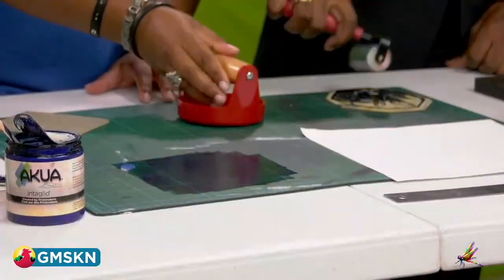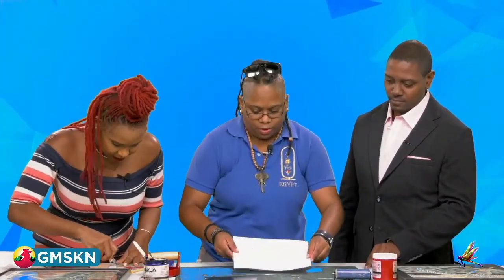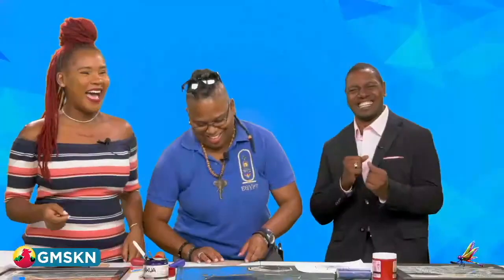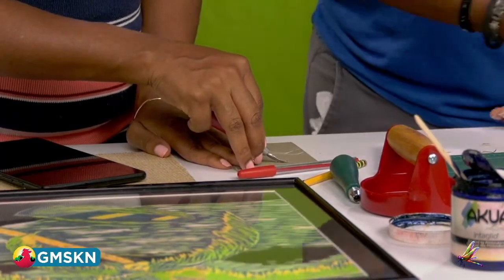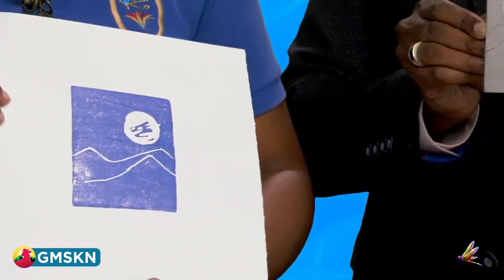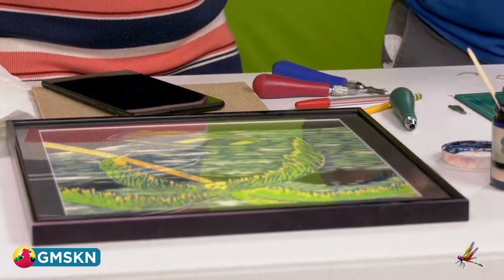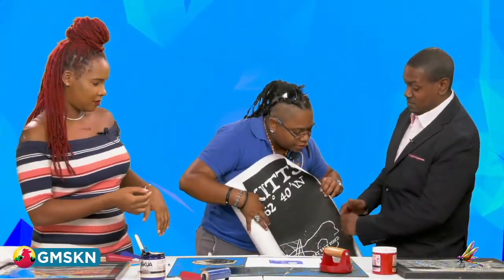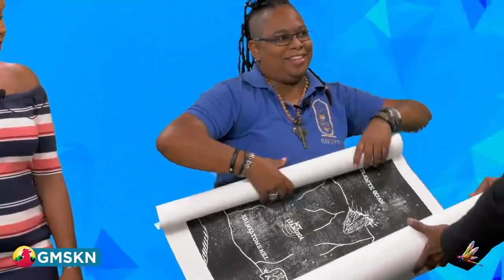Talented Artist Lizca Bass Shows Her Creative Skills | Good Morning SKN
Today on Good Morning SKN, Mimi and Jamie meet with Lizca Bass, the incredibly talented artist and owner of the LBass.Art studio shows off her expertise and gives an interview full of personality!